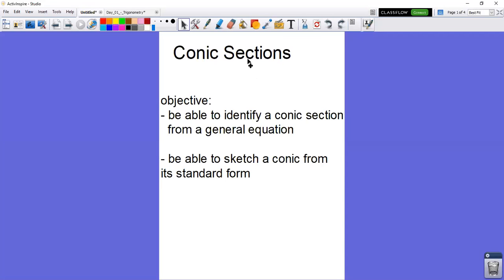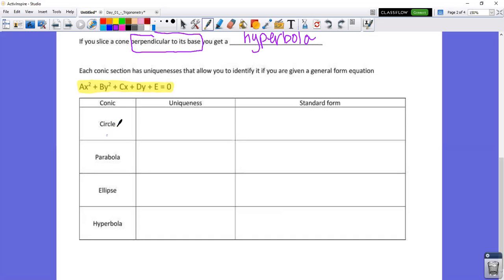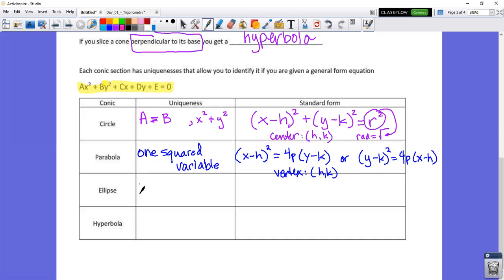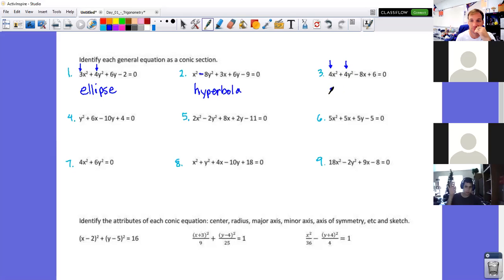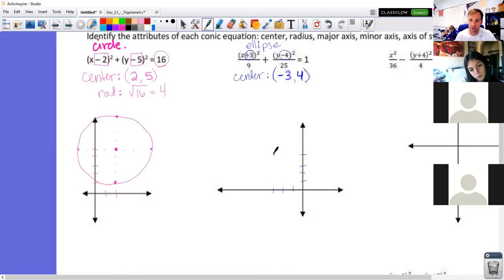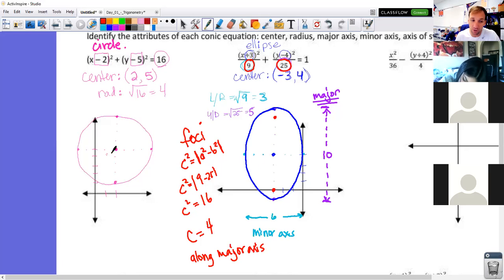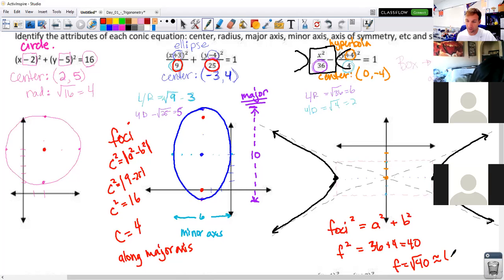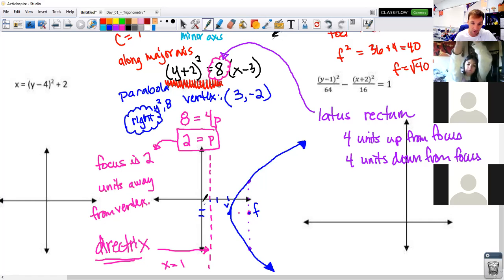Introduction to Conic Sections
We talk about where conic sections come from - the different slices of a cone, and also how to identify which conic section it is by looking at the general form of a conic equation. Plus a little graphing.